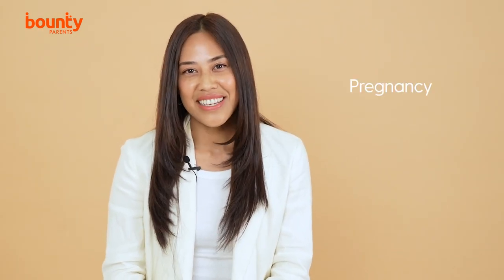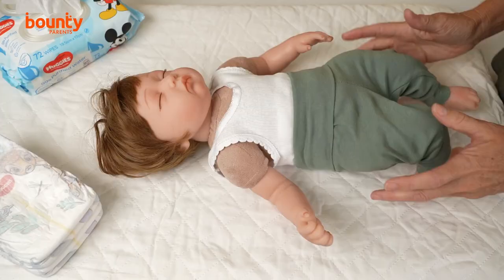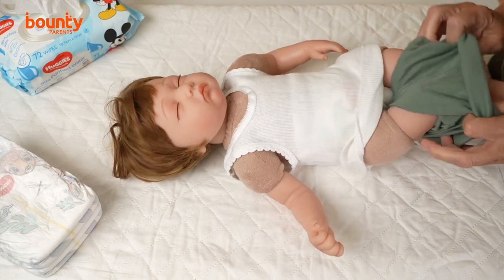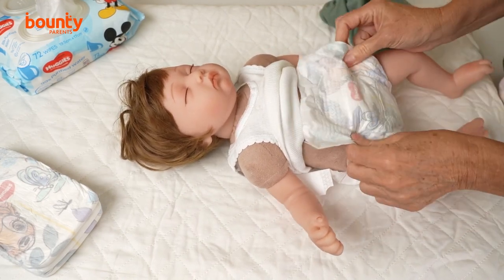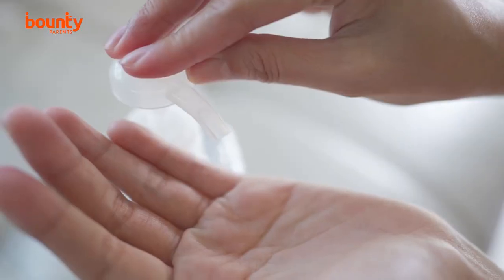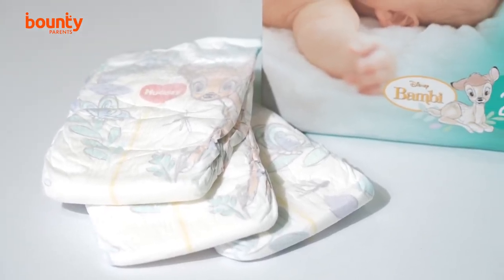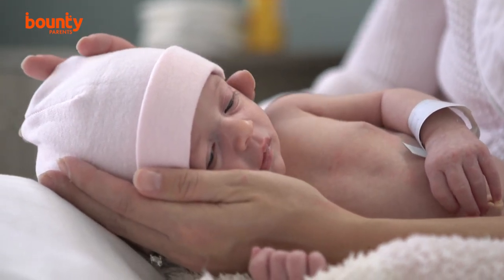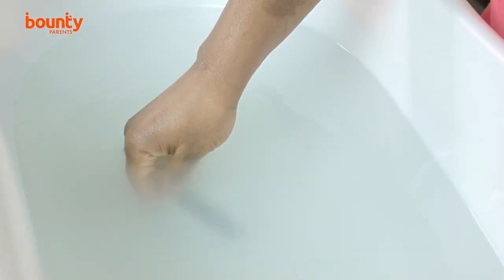Ante-natal video series: Baby care FAQs - taking care of your newborn